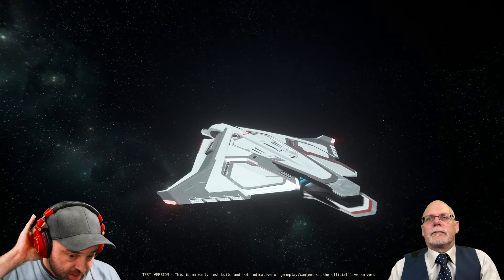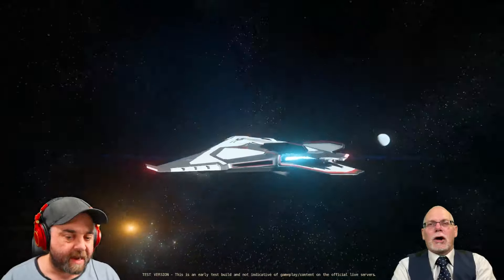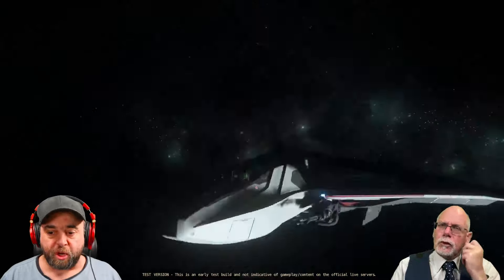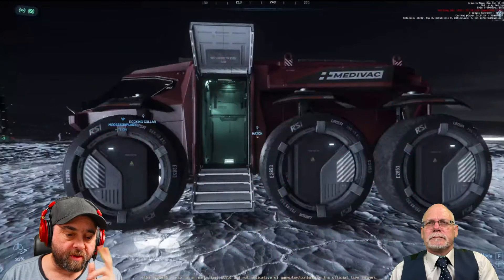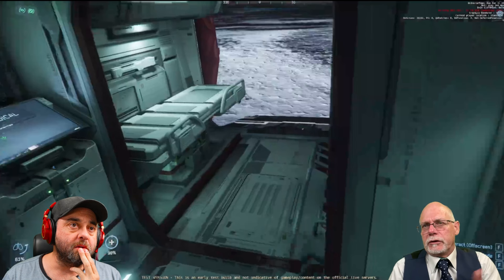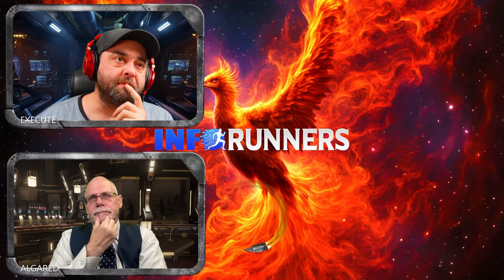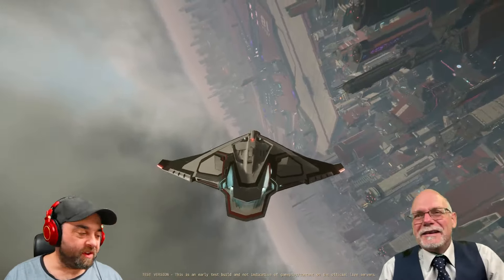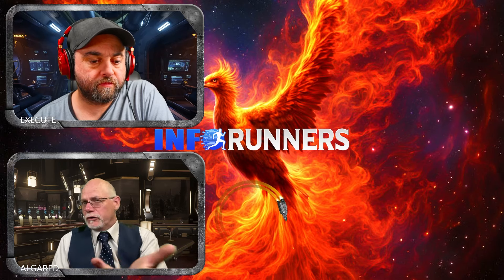ALL NEW INVICTUS SHIPS IN GAME! | STAR CITIZEN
Algared and Execute Explore the Sabre Firebird, Nursa and MPUV 1T coming at Invictus as we get an  in game early preview for this years IAE.

Use this referal code and join Star Citizen and earn 5,000 UEC STAR-JM66-LWRV